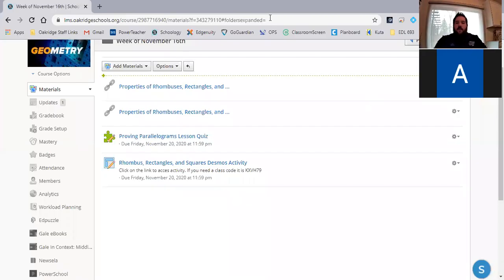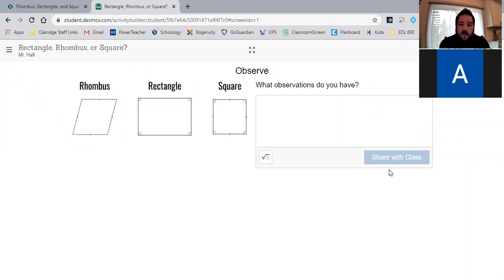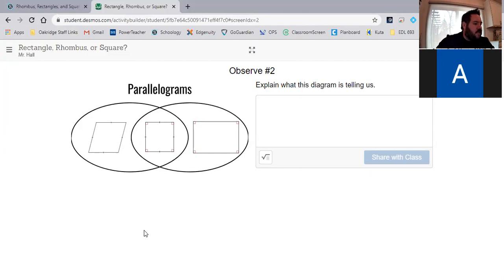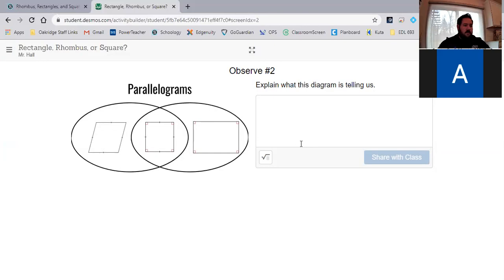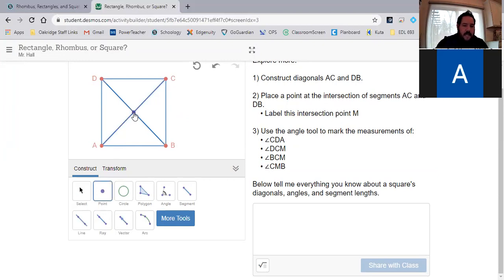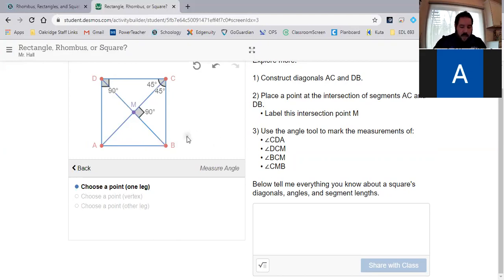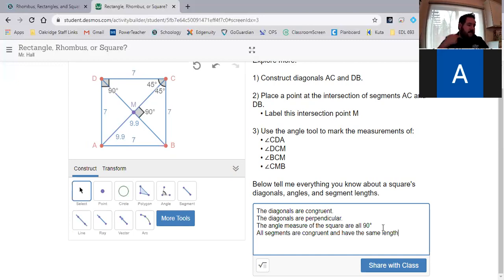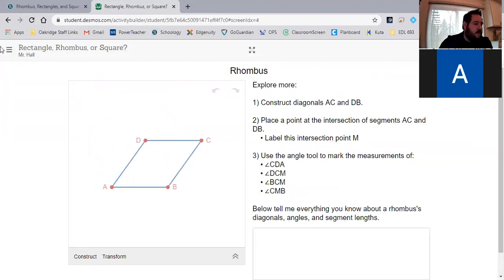Geometry Zoom Meeting 11/20/2020